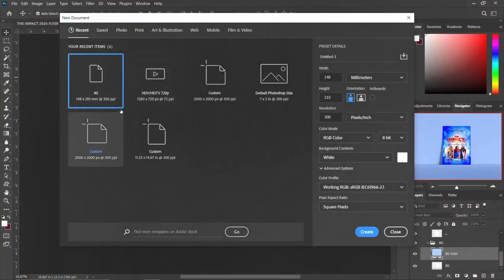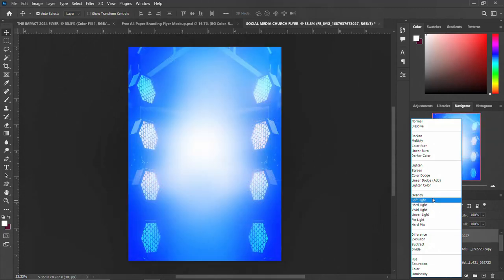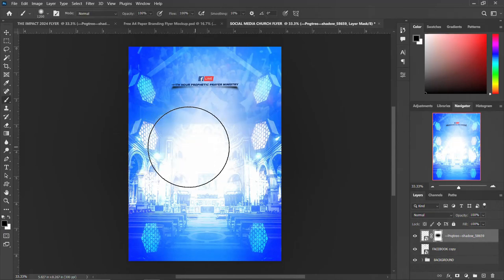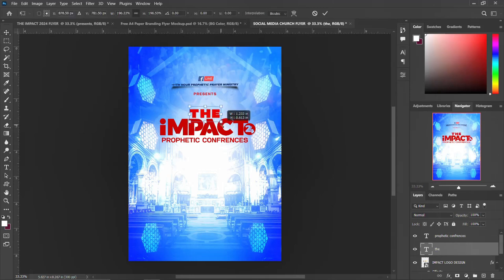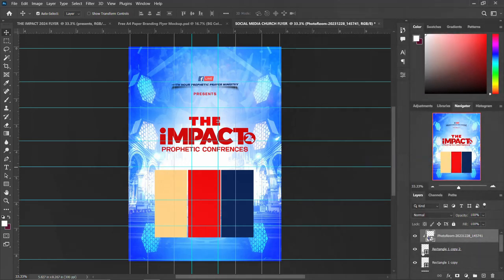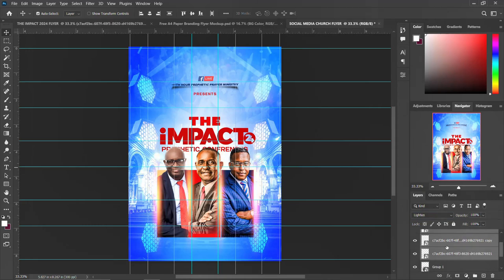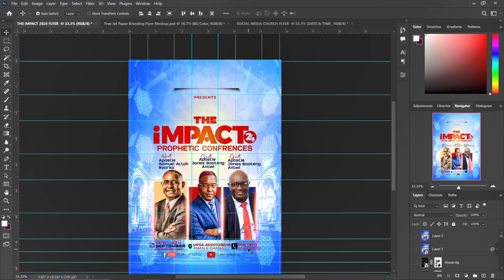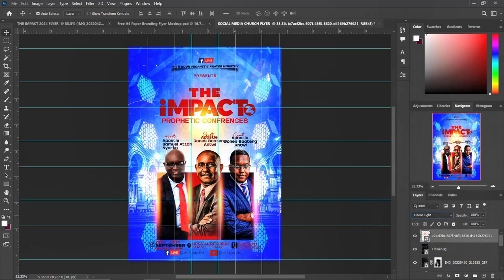HOW TO DESIGN CHURCH FLYER IN PHOTOSHOP A STEP BY STEP TUTORIALS FOR BEGINNERS